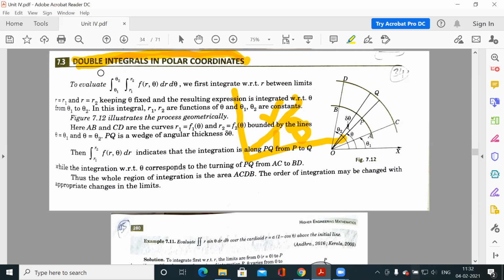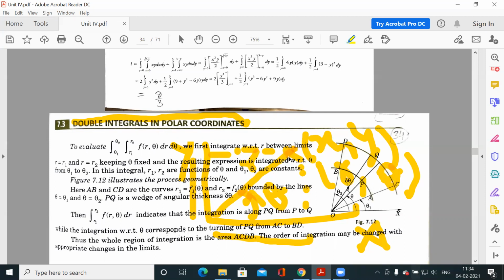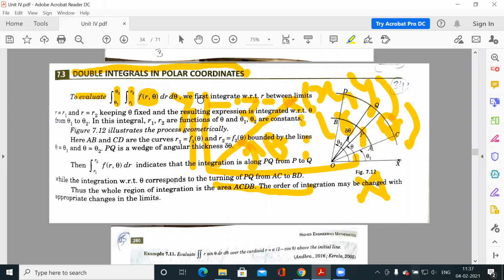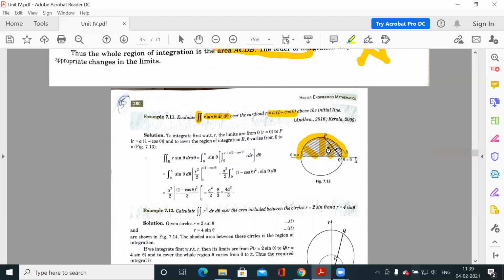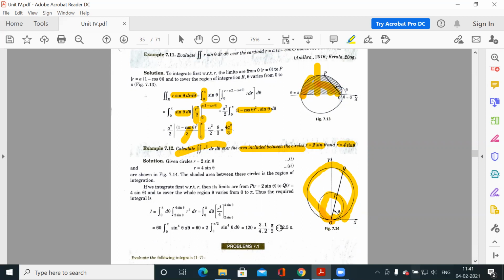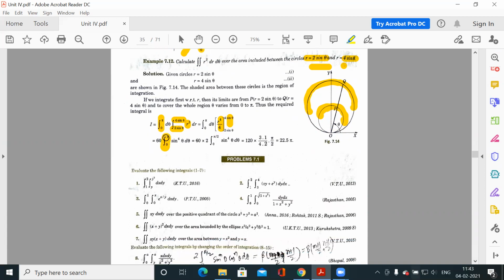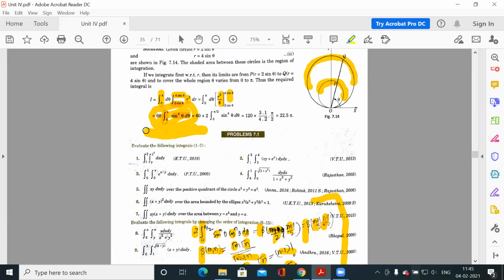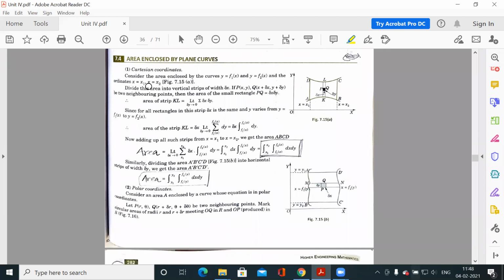Double Integration in Polar forms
Multiple Integration (part3)